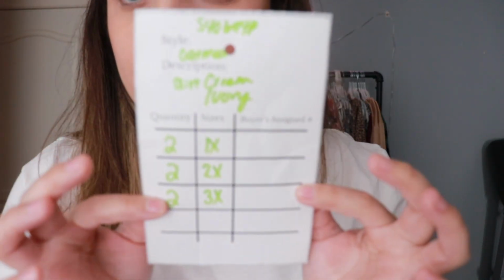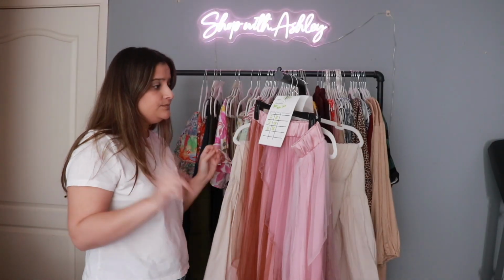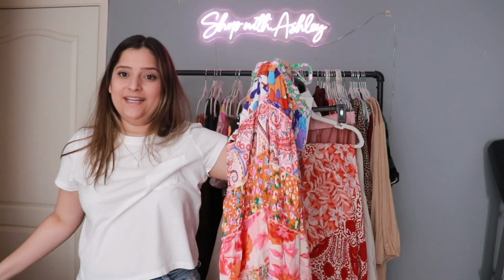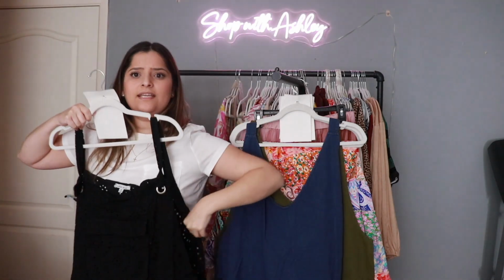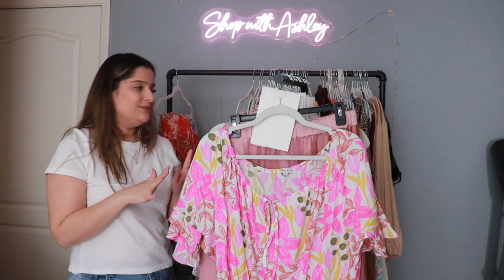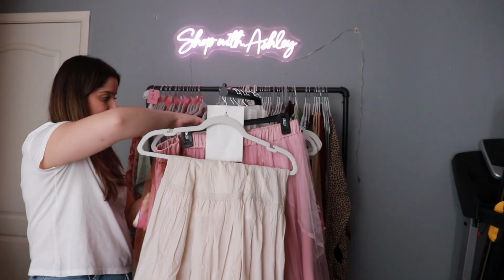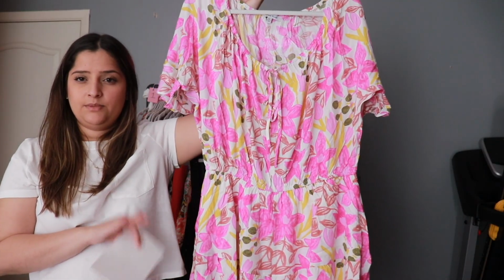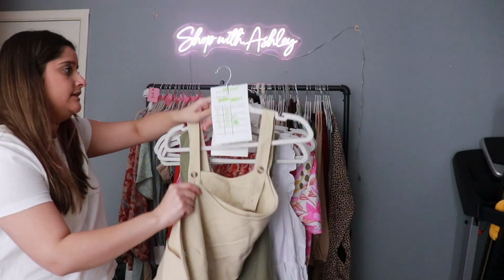Sell or Sit? My Boutique Inventory Predictions for Live Selling | Small Business | What sold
📦 Will these items be a hit or total flops? In this video, I’m giving you a behind-the-scenes look at my latest inventory for live selling. I’ll be sharing my honest predictions on what I think will sell out fast and what might just sit. If you're a reseller or curious about live sales on Whatnot or Poshmark, this one’s for you!

Whether you're sourcing inventory, prepping for a live show, or just love seeing how sellers think through their picks, you'll enjoy this transparent breakdown.

Thermal Shipping Label Printer
The One-Page Marketing Plan
Sticker Dispenser
Thermal Labels. These are Compatible with the printer linked above. I use these!

New to Poshmark? Use my invite code and receive $10 to use within the app: SHOPWITH_ASHLEY